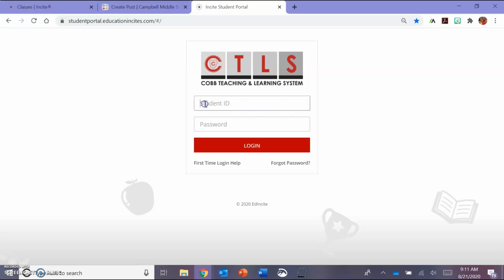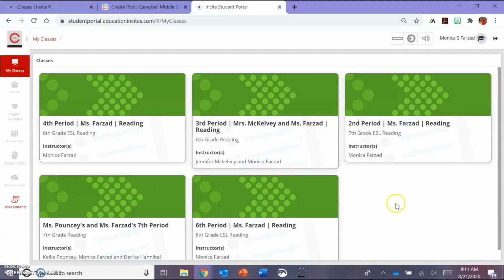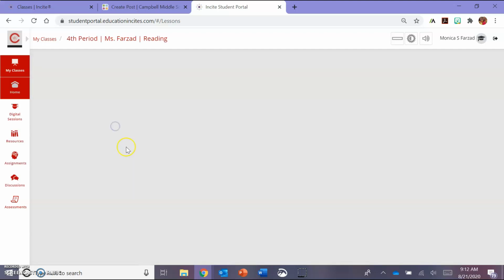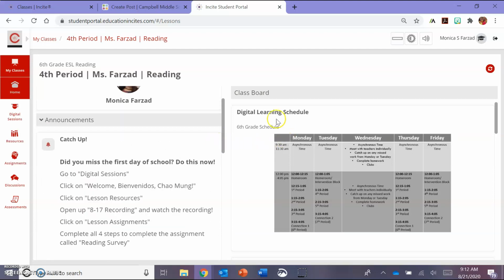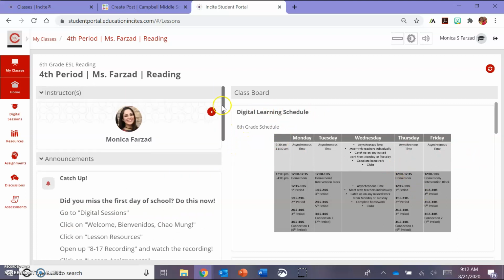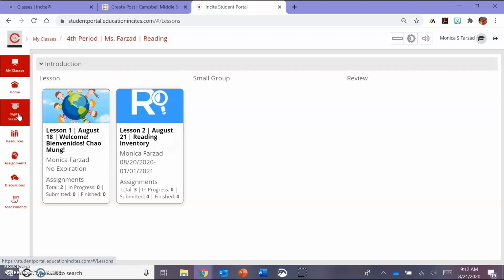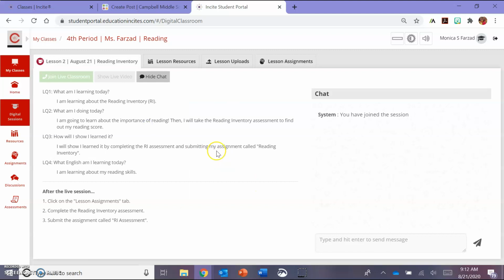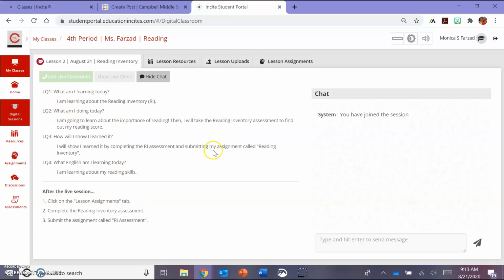CTLS How To 8-21